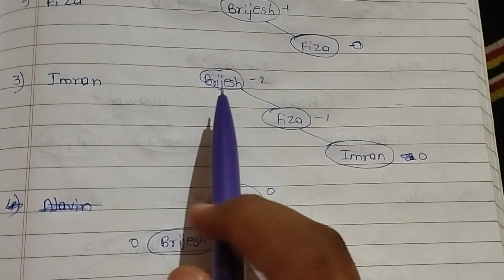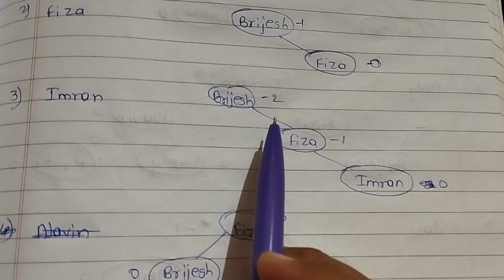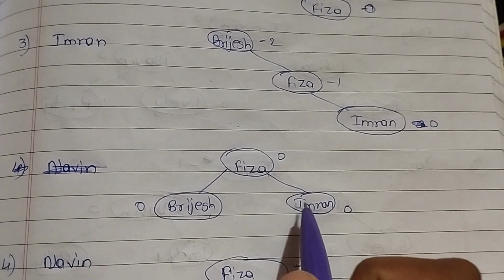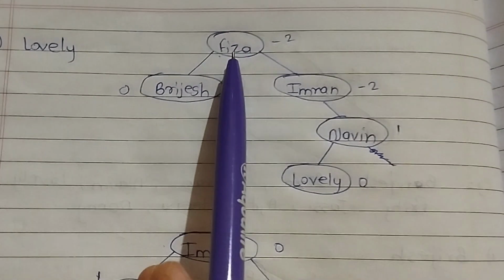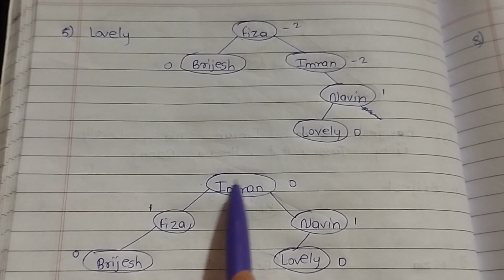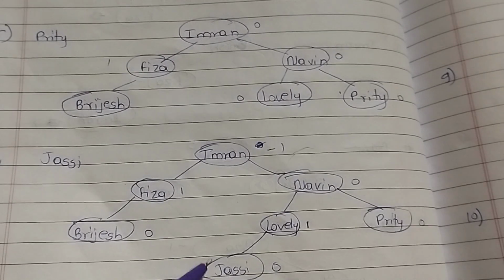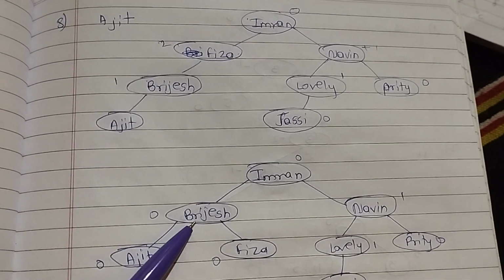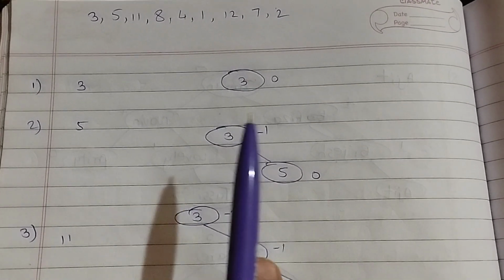balanced binary tree